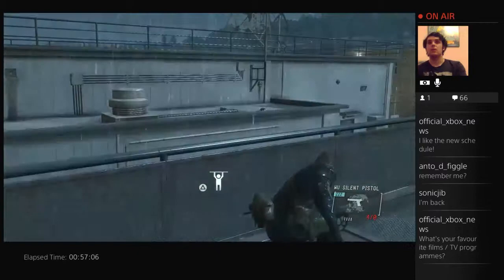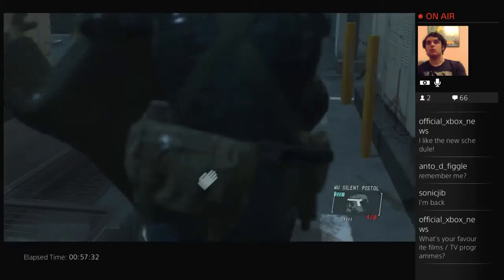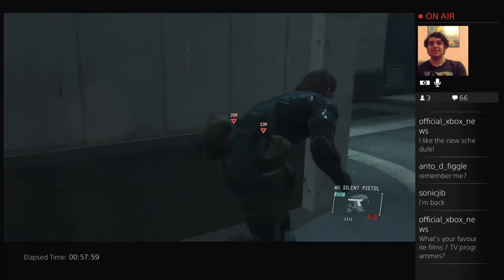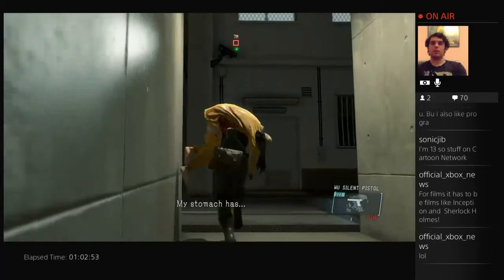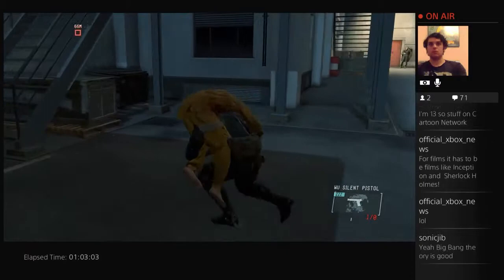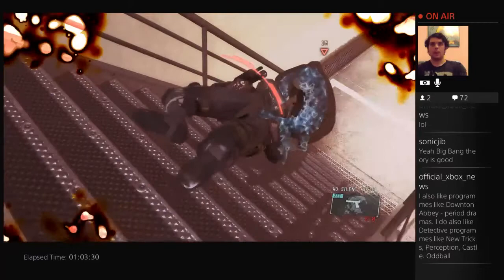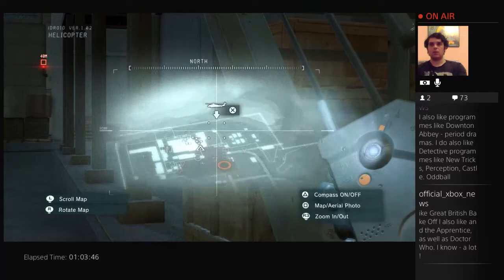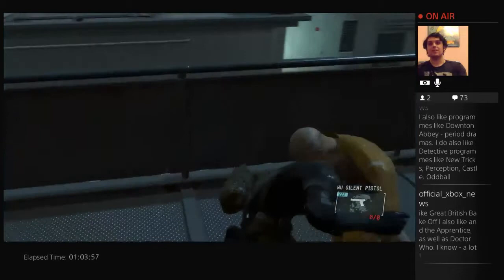Metal Gear Solid V: Ground Zeroes Playthrough Part 3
Part 3 of my playthrough of Metal Gear Solid V : Ground Zeroes.